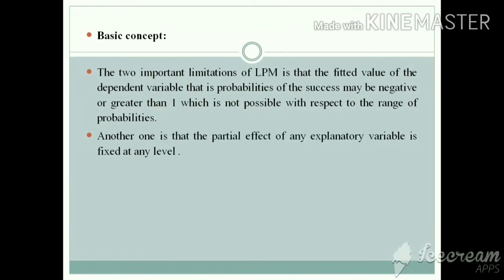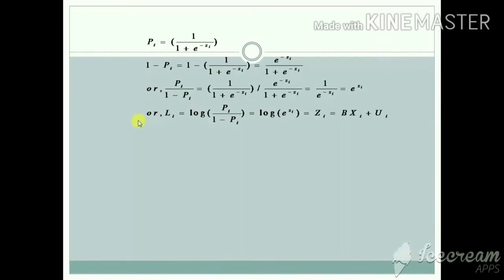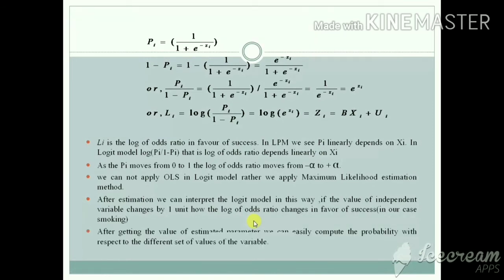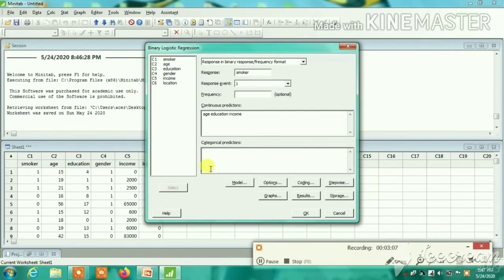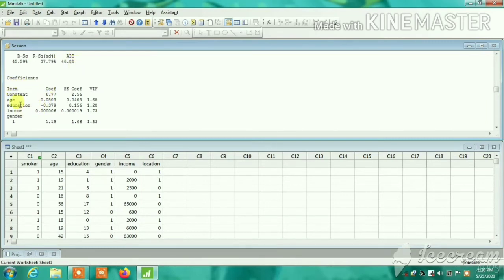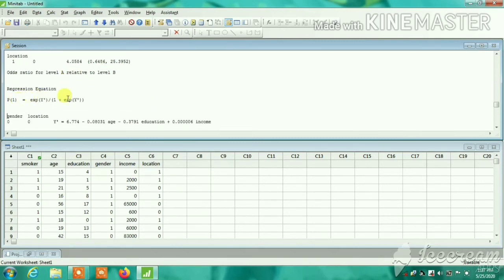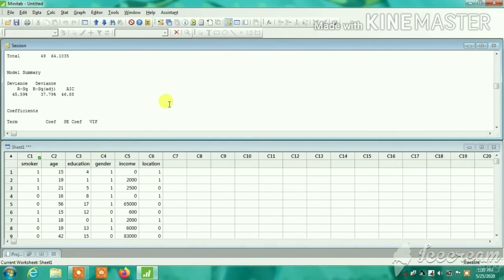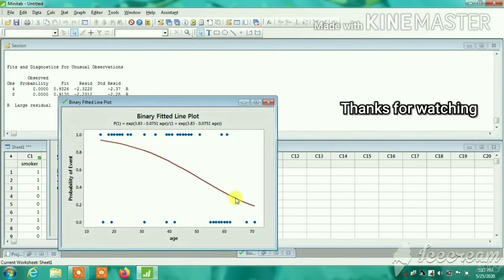Logit Model using Minitab Software..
This video should be very helpful the beginners in Economic Research..